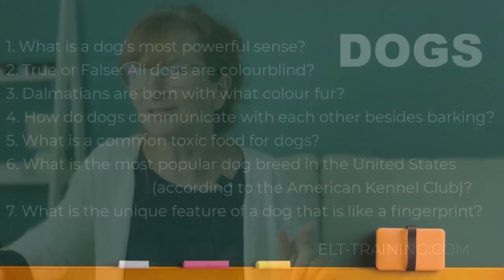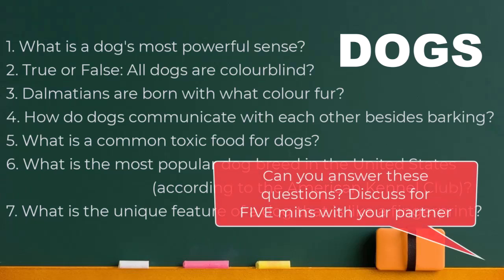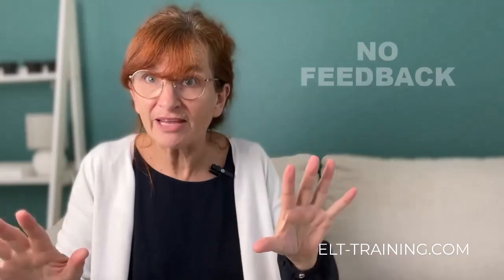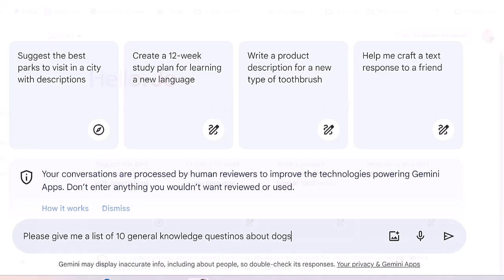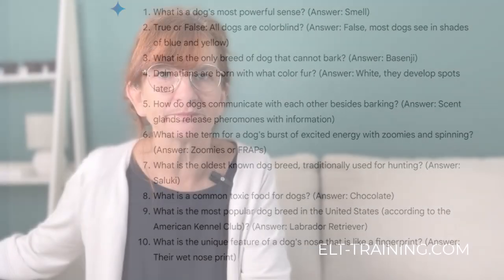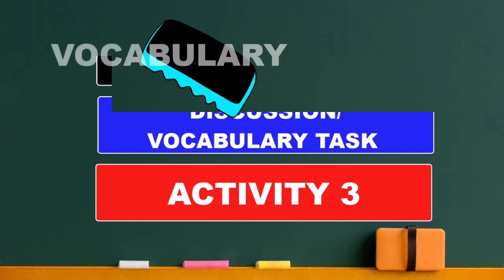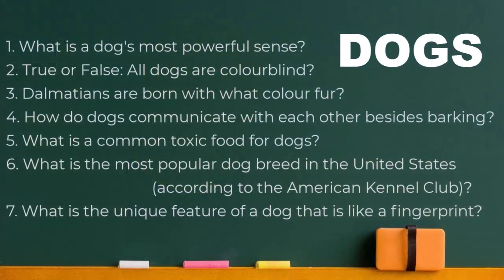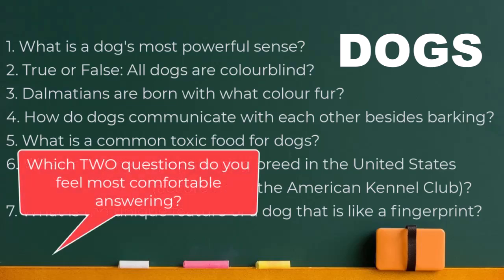Mix Your Class Up and Make it Better- an idea from Paul Seligson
At the IATEFL Conference in April 2024, I went to a really inspiring talk by Paul Seligson and (with his permission) I'm sharing one of the brilliant, reusable, low prep, high engagement activities that he shared with us. I hope you enjoy it and if you want more like this, check out the FREE Communication Activities resource on ELT-Training.com